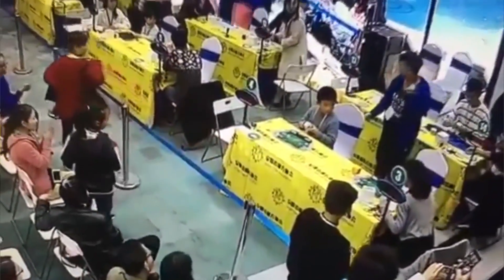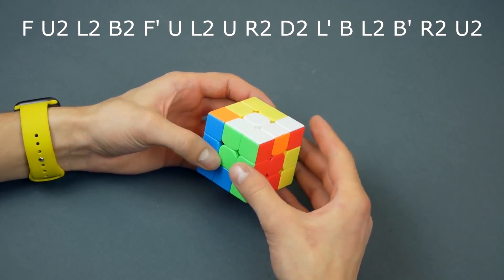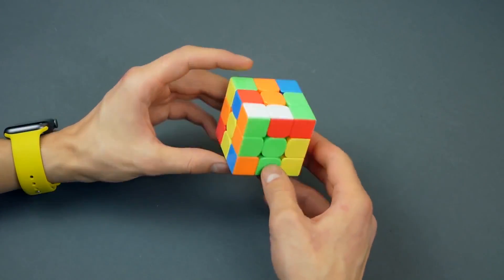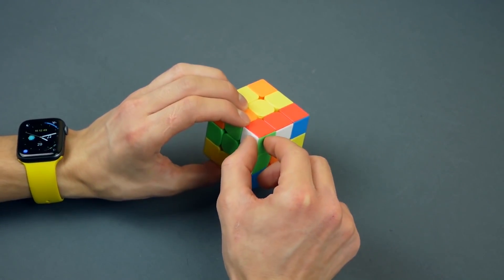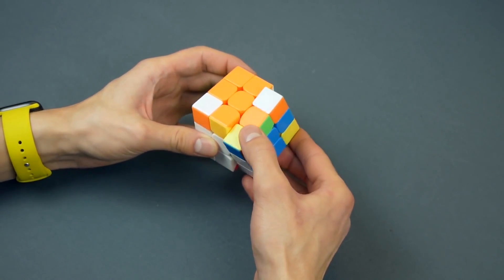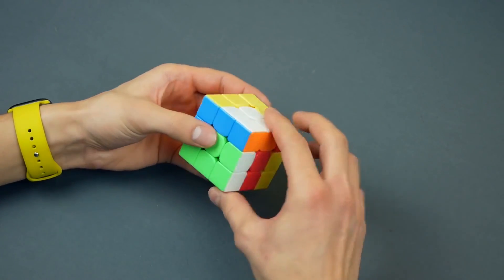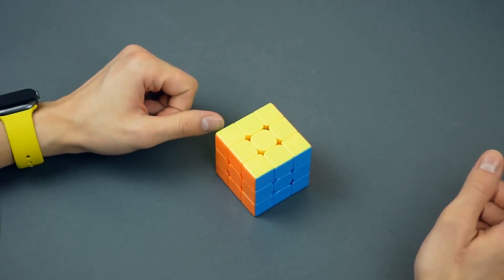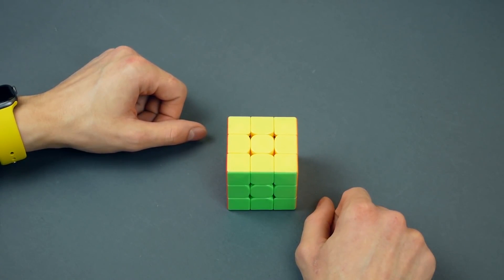Solve a Rubik's Cube in 3 Seconds | World Record Reconstruction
Recently a new 3x3 Rubik's Cube solving world record was set in China by Yusheng Du. His time was 3.47, which is insane! This is my reconstruction of his solve, enjoy!

Scramble: F U2 L2 B2 F' U L2 U R2 D2 L' B L2 B' R2 U2

z y | Inspection
U R2 U' F' L F' U' L' | Double X-Cross
U' R U R2 U R | 3rd Pair
U2 R' U R | 4th Pair
U R' U' R U' R' U2 R | OLL
U | PLL (skip)
27 moves = 7.78 TPS